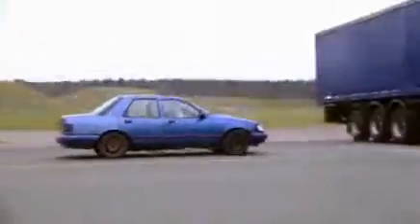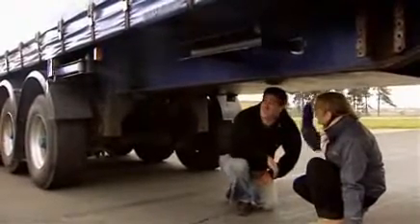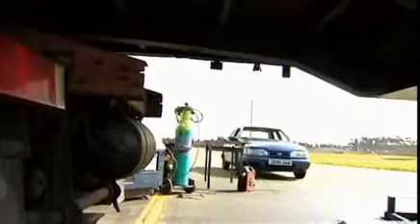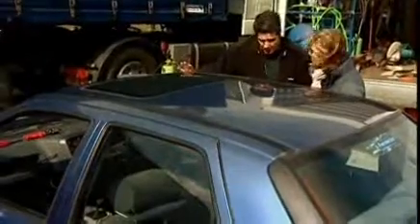How to drive under a lorry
Fifth Gear Crew